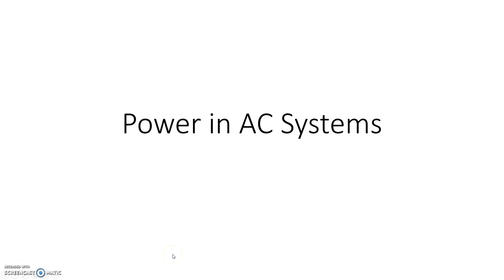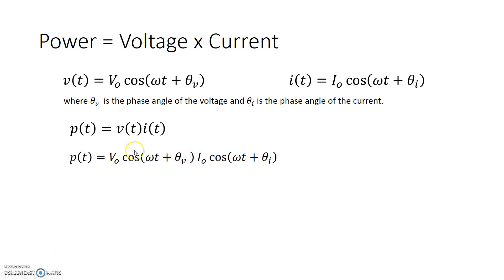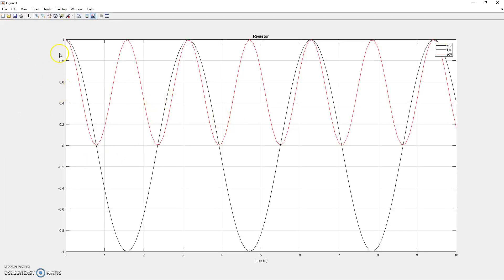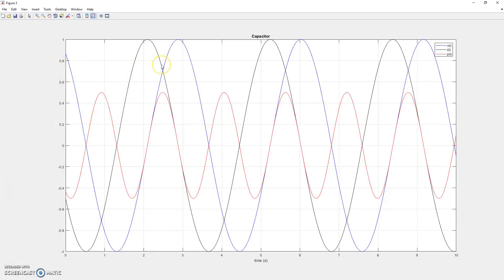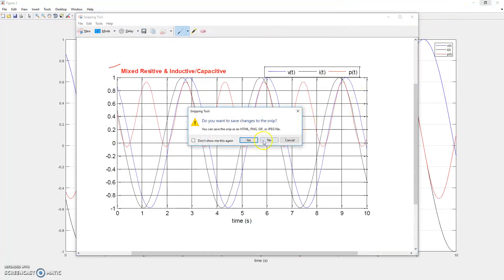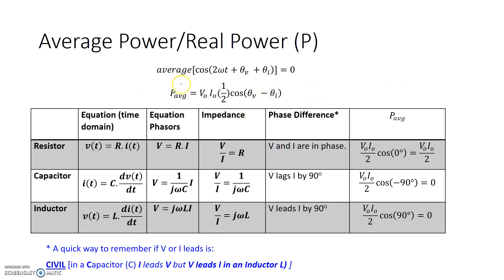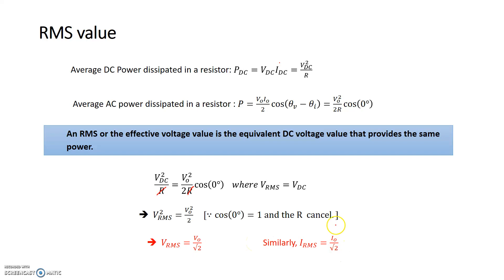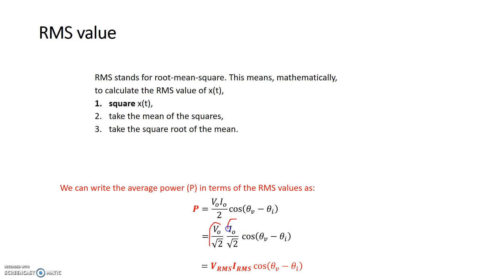Power in AC System 1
Description of Power in AC (Sinusoidal) Steady State system.

Part 1: discusses Instantaneous Power, Real/Average Power and RMS values.